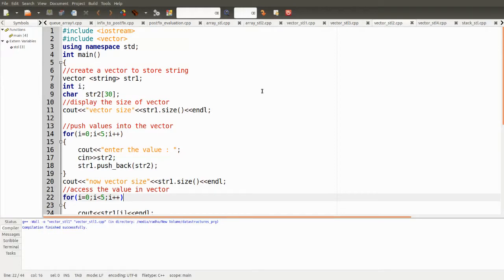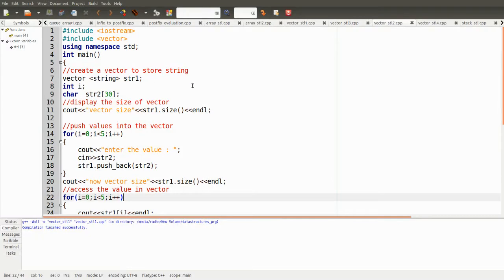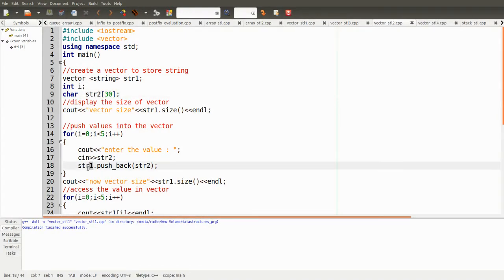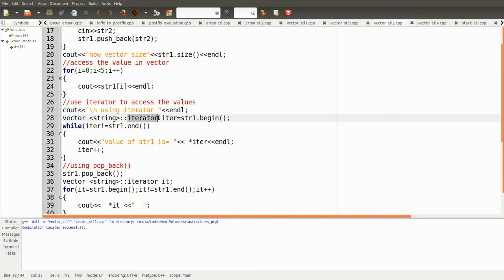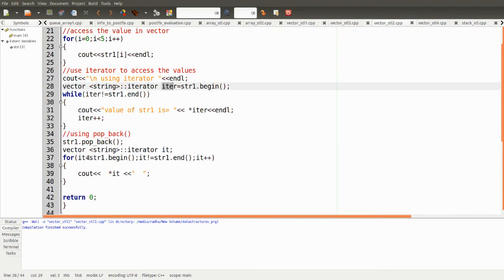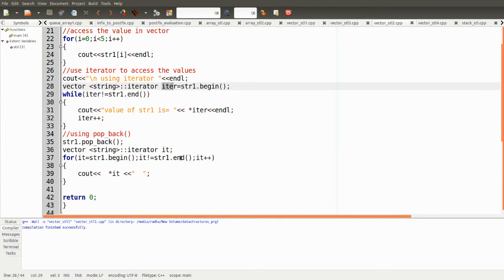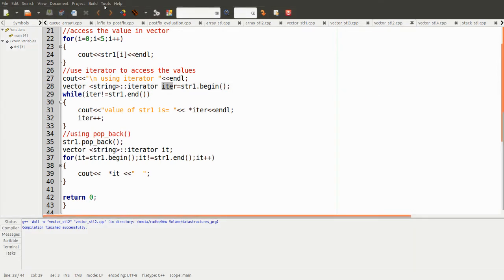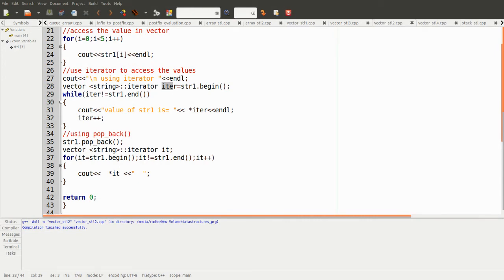vector2 standard template c++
Vector- standard template in C++